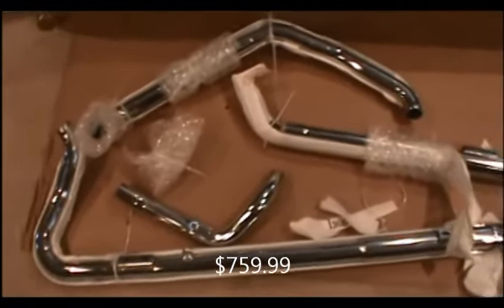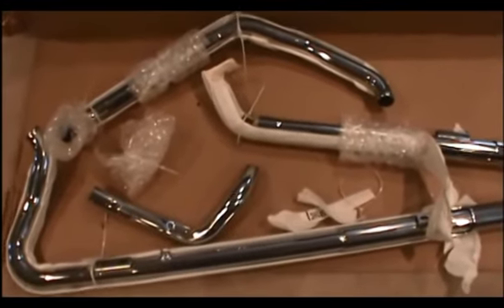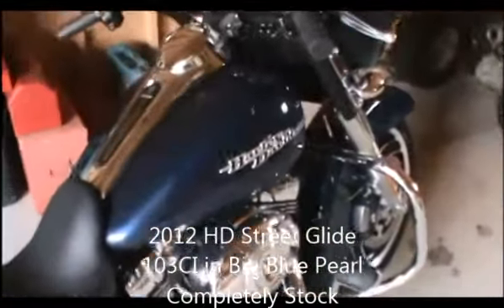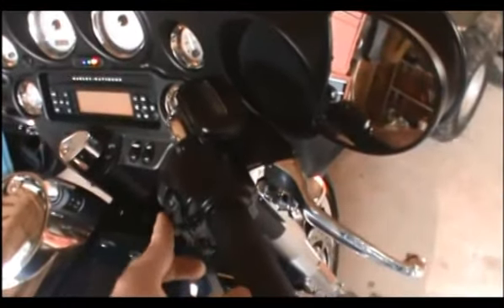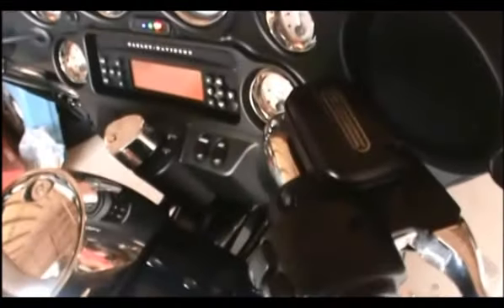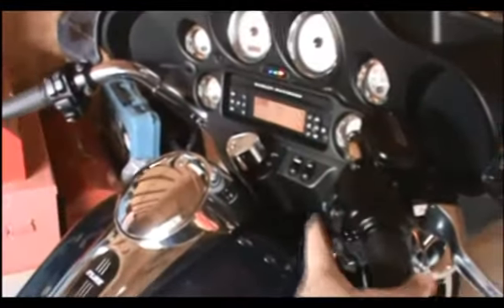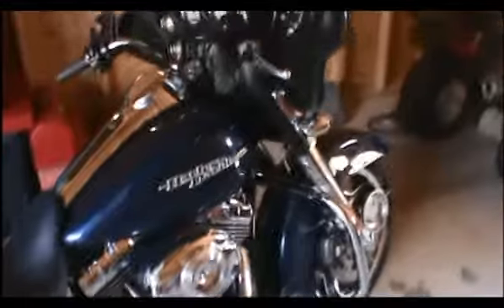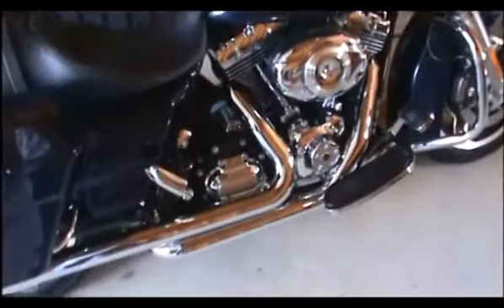2012 Street Glide Vance & Hines Big Shots Before & After Review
A before and after video of replacing the HD stock exhaust with Vance & Hines Big Shots